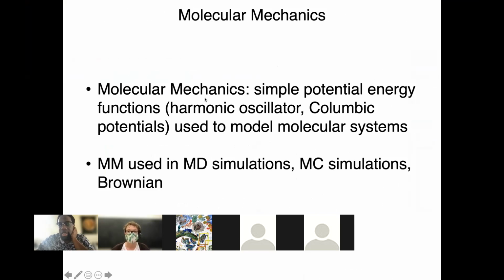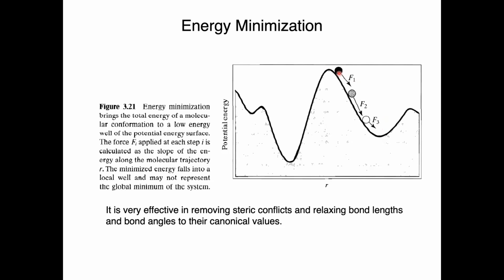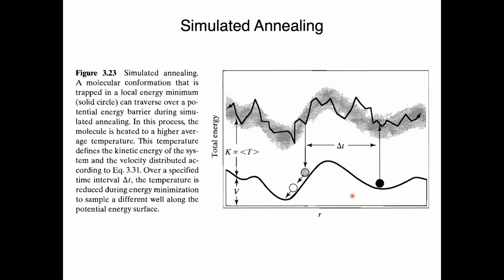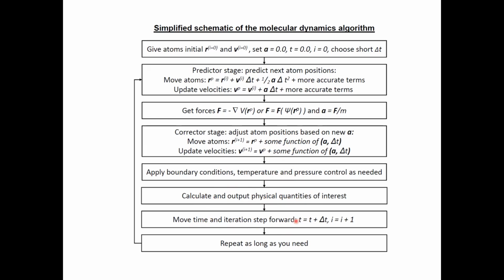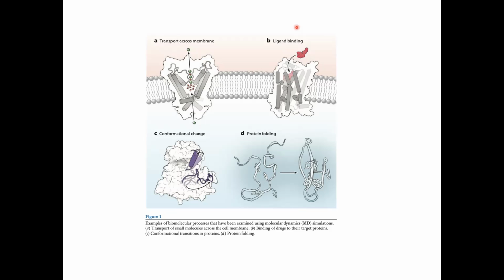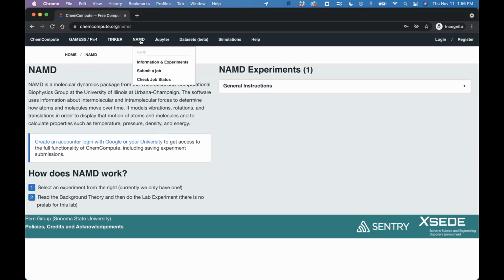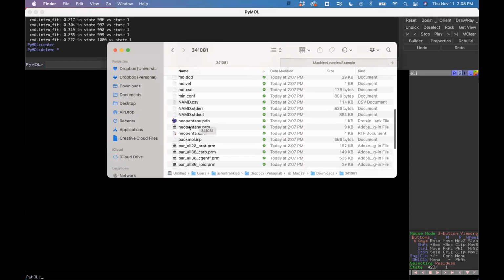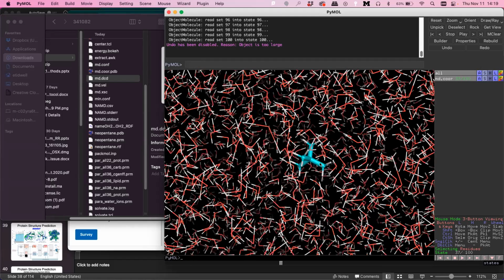Biophysics 421 (Fall 21): Lecture 12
Here we continue our discussion on computational techniques to predict biomolecular structure and dynamics.